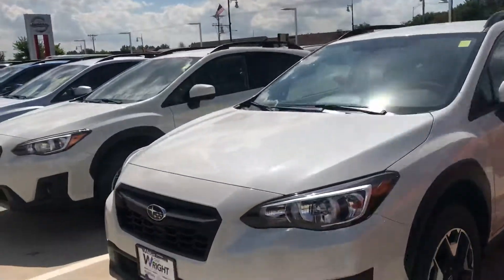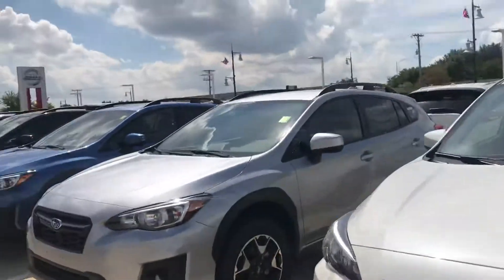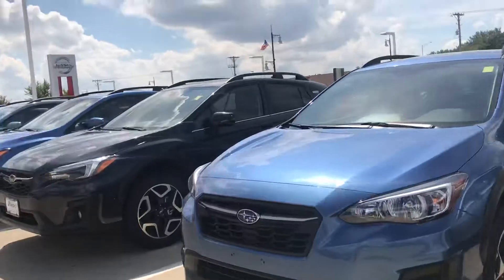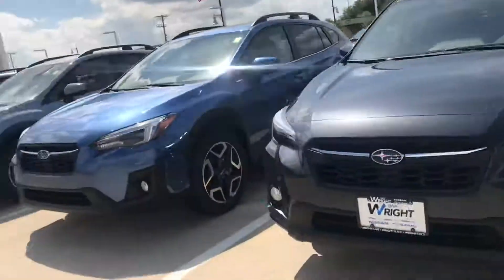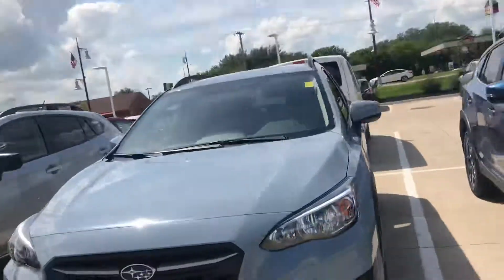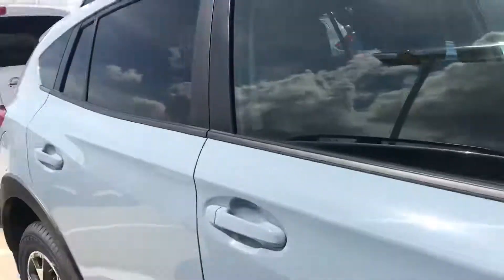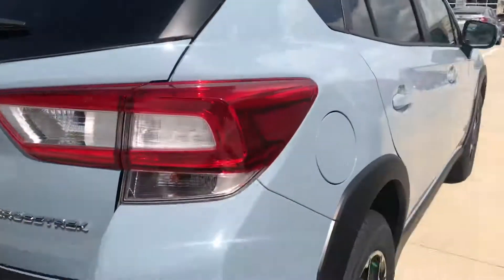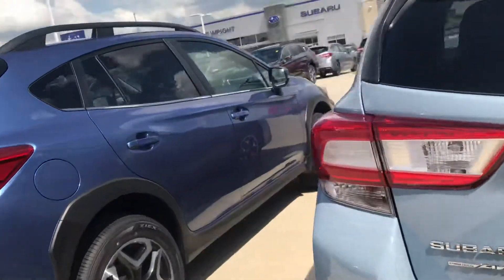2019 Subaru Crosstrek